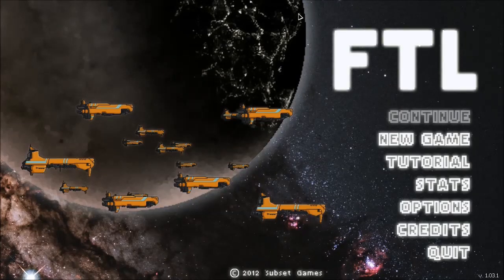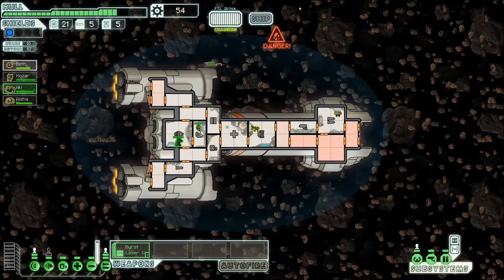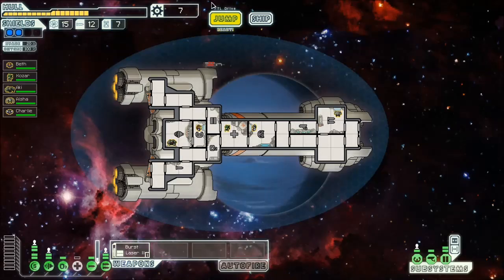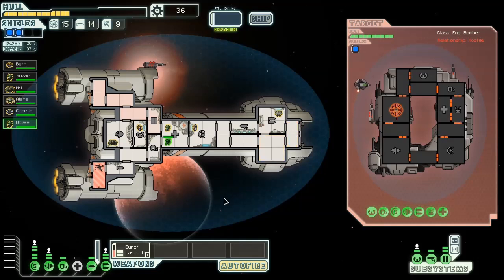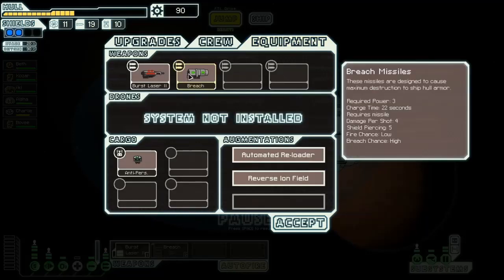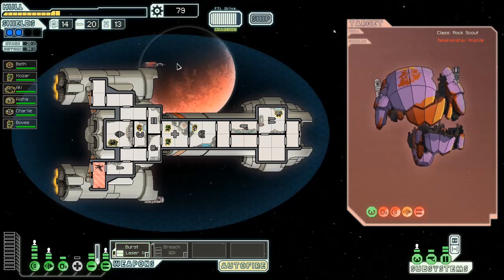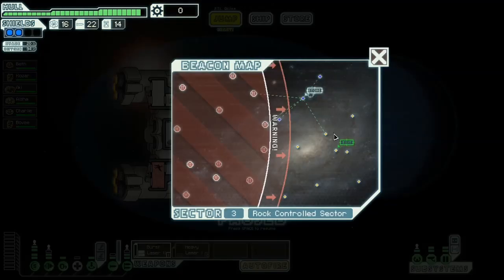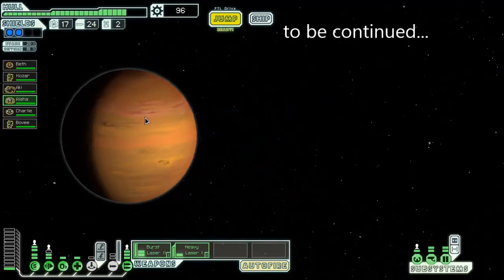Let's Play FTL: Faster Than Light Episode 47: Osprey and the Red Path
I have never beaten the game with a Federation Cruiser either on easy or normal.  Today I take another shot, but FTL decides to troll me with a map that is pretty much all red.  Let's make this work.